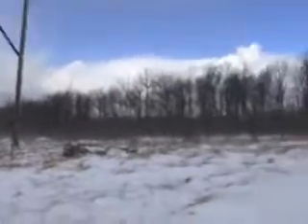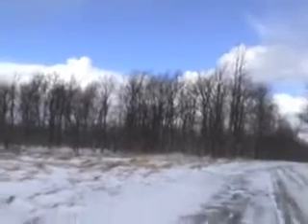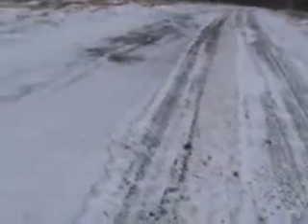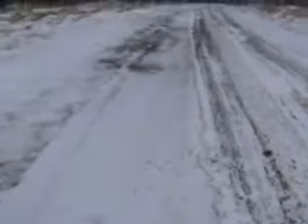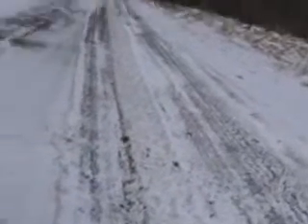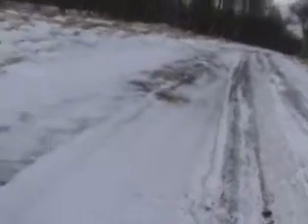Johnstown wildfire VS Mother Nature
Here in this video Ron Shawley storm chaser for AccuWeather.Com while filming finds himself being battered by mother nature herself. The winds are so strong that he is knocked over a few times.